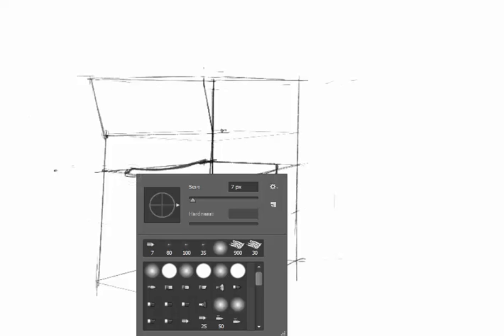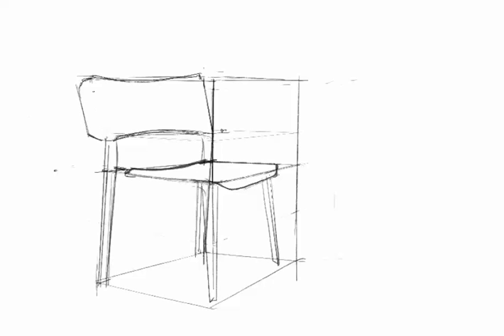IDSPN Sketching 2015 chair1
In this demonstration you will see how we can start a drawing of a chair from scratch, making sure that we get the right proportions on it.